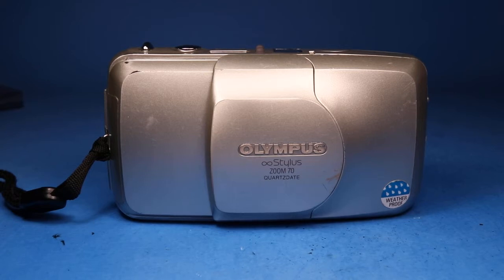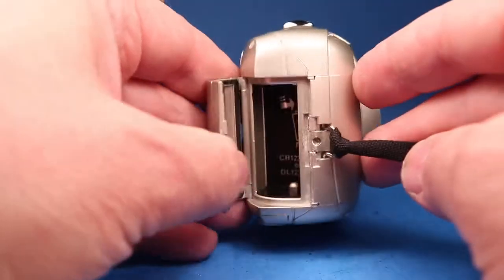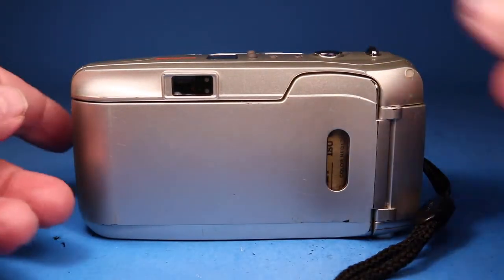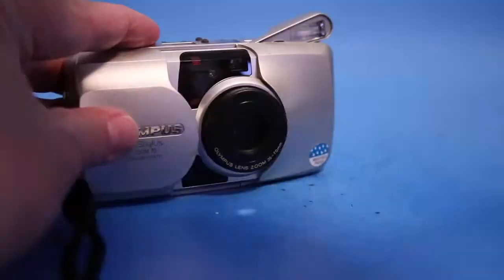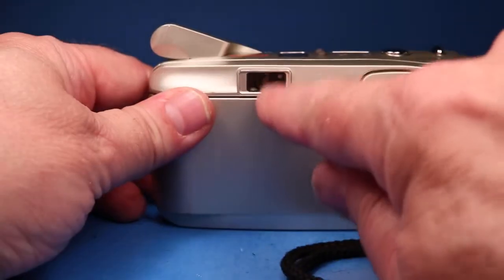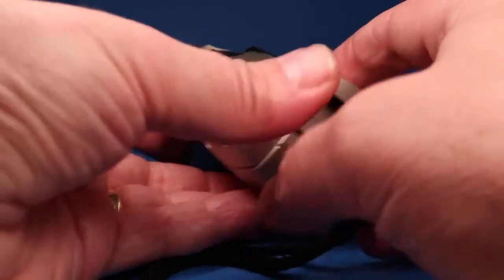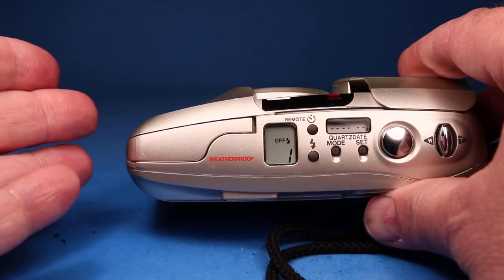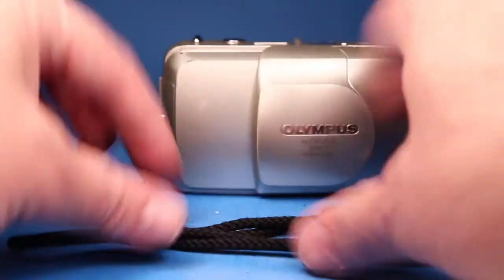Olympus Infinity Stylus Zoom 70 Quartzdate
Checking over the camera prior to sale